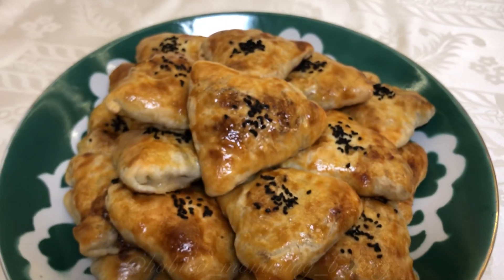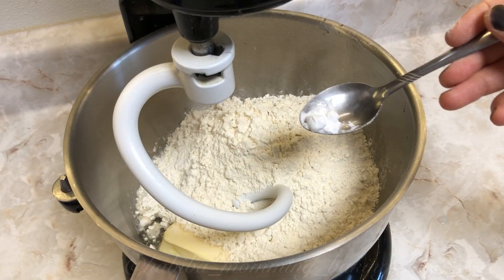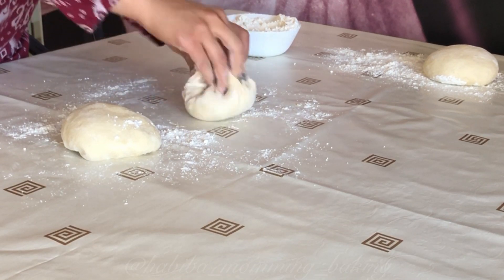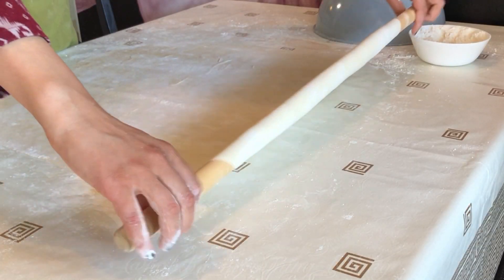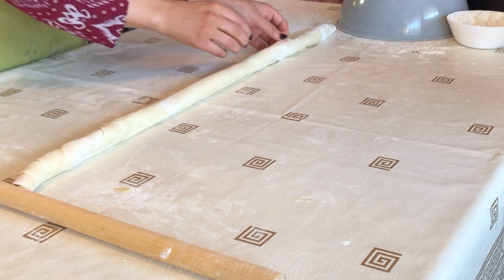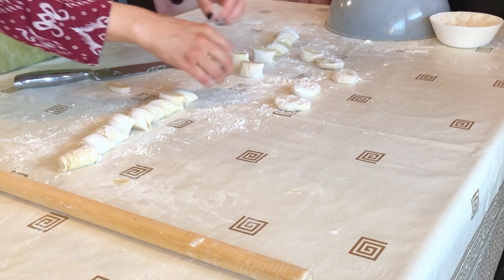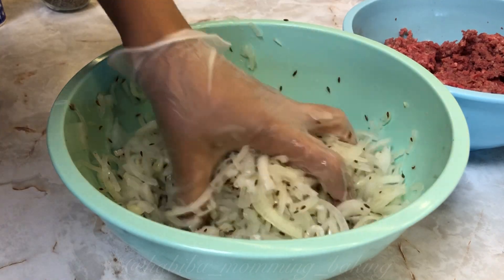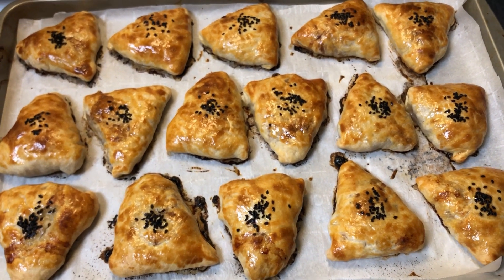Sambusa Recipe. Tajik Samsa. Uzbek samsa. Individual meat pies. Homemade with love.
Sambusa recipe:

For the dough that will yield around 35-40big or 50-55 small sambusas:

🔹1 egg
🔹2.5 tsp salt
🔹quarter tsp baking soda
🔹50g margarin (0.5 stick)
🔹7 cups Unbleached all purpose flour (you can use any kind of all purpose flour you have at home, just be careful not to add too much, try to add 5 cups first. If still not done keep adding little by little) plus we need for knitting the dough
🔹Also you will need around 150g (1.5stick) butter (no margarin) for the layers. 🛑 Don’t add the butter to your dough while mixing.
🔹two egg yolks for egg wash
🔹sesame seeds or black seeds

🔶Mix all the ingredients above, until the dough has turned to slightly soft texture (not too hard and not too sticky) so you will be able to flat it easily.
🔶 Separate the dough into 3 pieces and shape a ball, on a flat surface sprinkled with some flour. Let it rest, covered with a bowl or a towel for at least 10 minutes.
🔶 Each of the balls flat with a rolling pin until its very thin, like a paper. The diameter of the circle should be around 70-80cm
🔶melt the butter, cover the flattened dough with it, the roll them together. We are trying to make a layer, here. Hopefully I am clear while explaining the whole thing. 😜 I will try to make a video with the whole process, next time I make them In sha Allah.
🔶 Cut the roll into 2-3cm pieces then slightly flatten them to shape small circles.
🔶 Put them in a plate and leave in a freezer for half an hour to let butter harden a little.
(You can even make them ahead of time and keep in a freezer for a month or even longer. If you make them overnight, just cover with a plastic bag and place inside a fridge, you don’t have to freeze them, if you use the next day)
🔶Prepare the filling. Here, you can get as creative as you want. You can make pumpkin with onions, greens with onions, ground beef, chicken with spinach or even something sweet such as Nutella and walnuts...

 For the filling:
1 kg ground meat
11 medium onions (if small around 15-16)
Cumin
1.5 tsp salt (check the taste)

Bake at 400F (200C) for about 40 minutes in a pan lined with parchment paper.